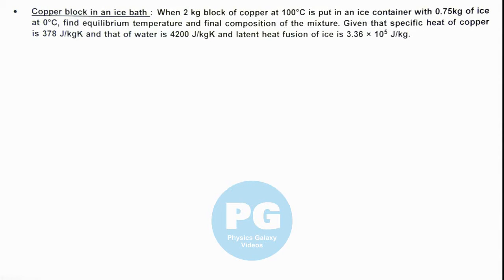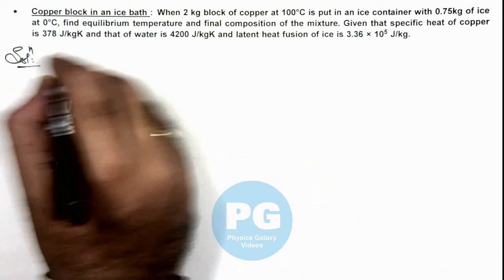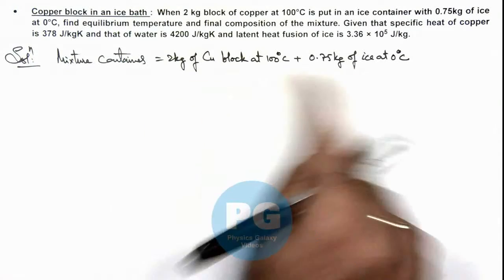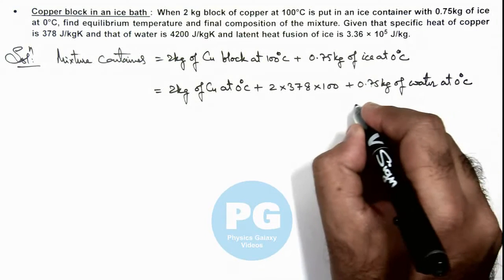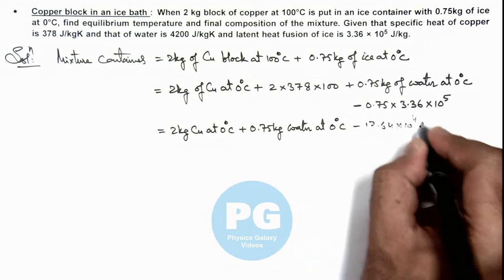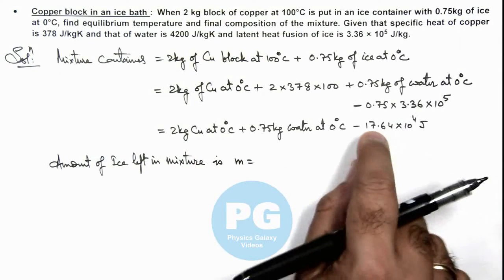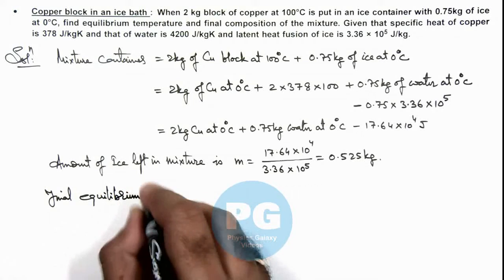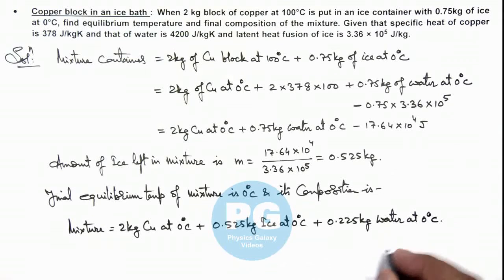16. Advance Illustration | Thermal Expansion & Calorimetry | Copper block in an ice bath